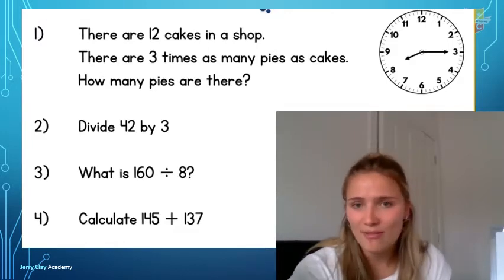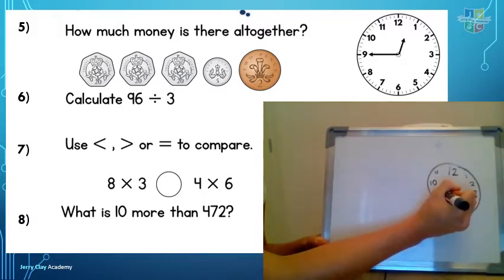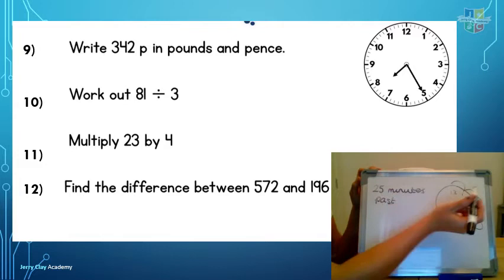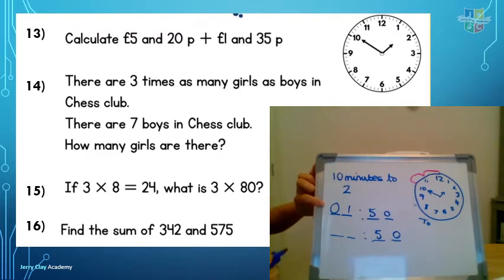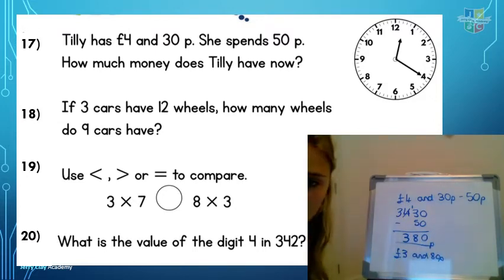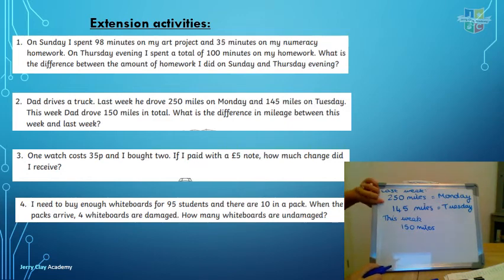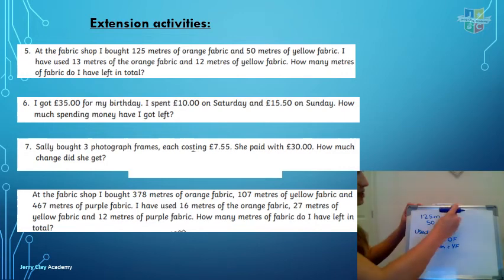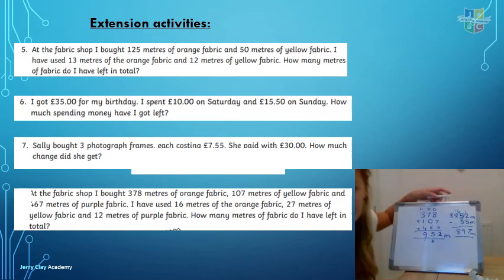Thursday 9th July - Y3 Maths - Recapping prior learning 3